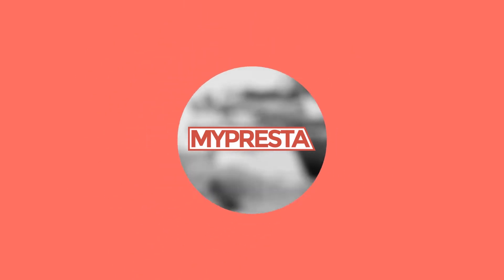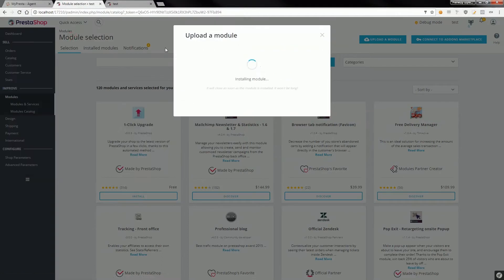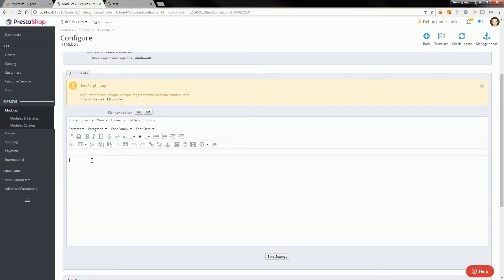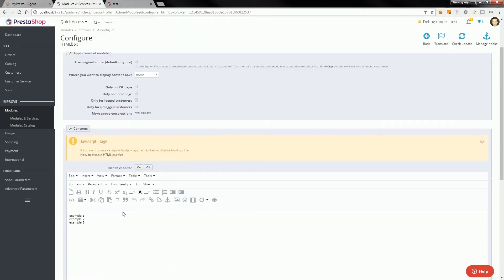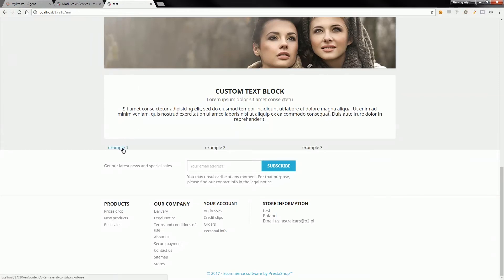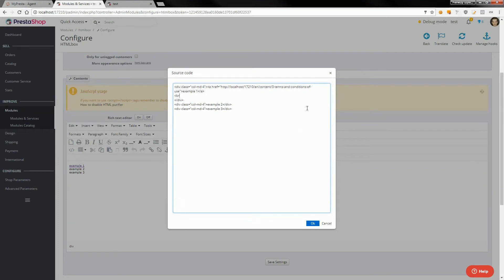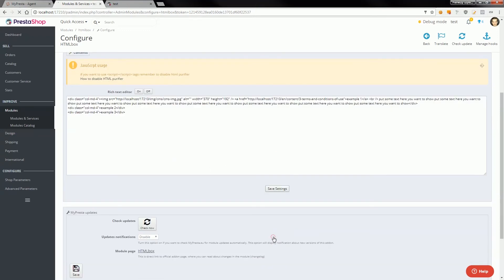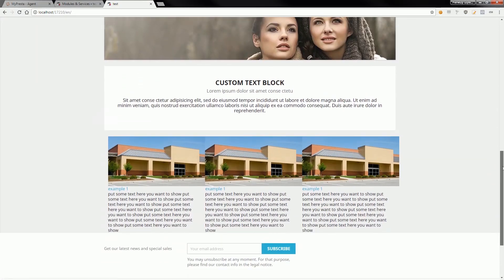Create homepage links / banners in PrestaShop 1.7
Check how easily you can create custom contents on your shop homepage with own links - in case of this guide: links to cms pages.

this is an universal tutorial and it can be used to build banners that will redirect to other pages than cms pages, also external ones.

guide is based on PrestaShop 1.7 but it can be used also in older releases like 1.6 / 1.5